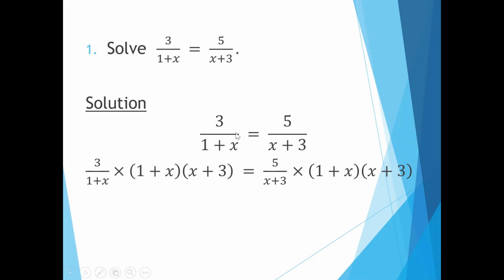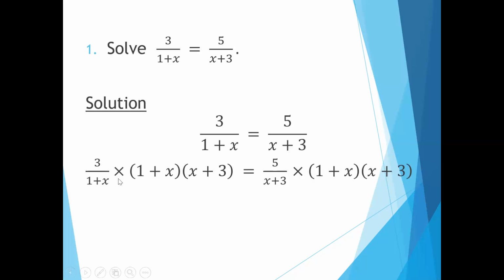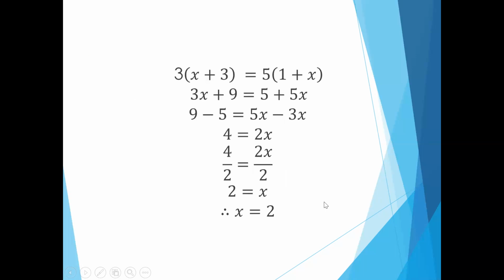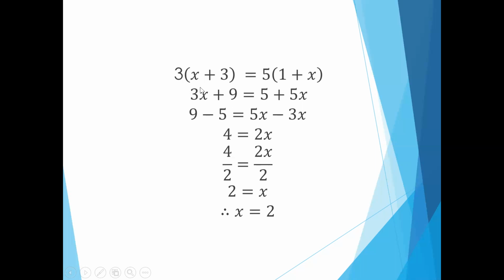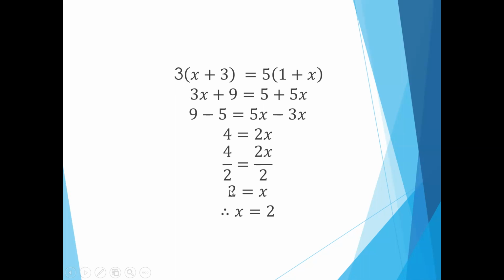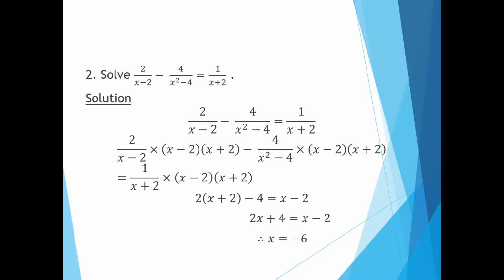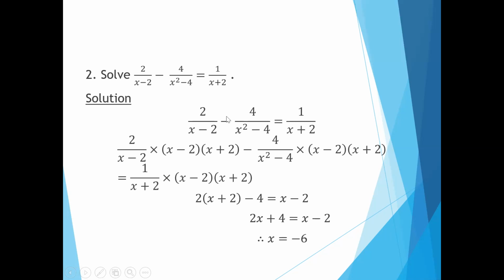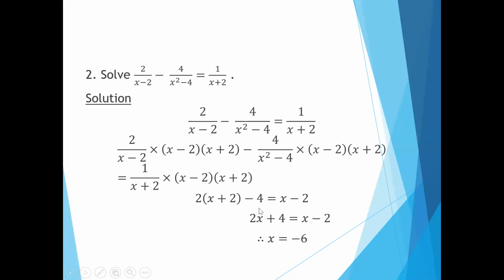Fractions 4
Solving fractions